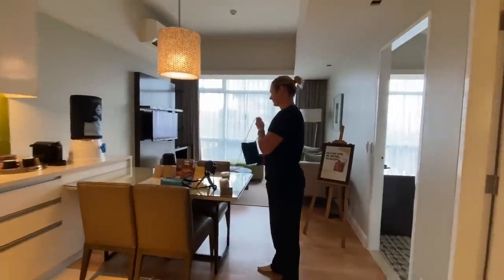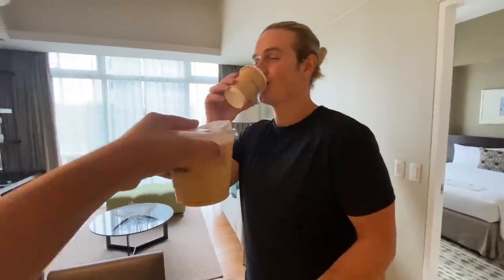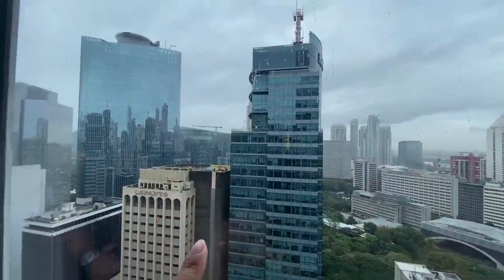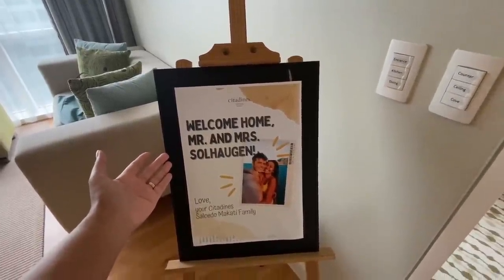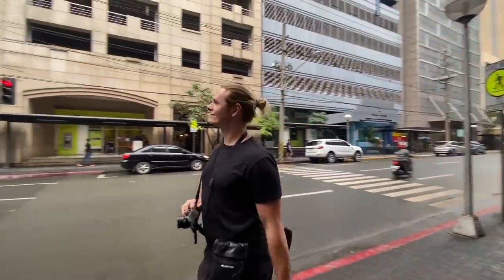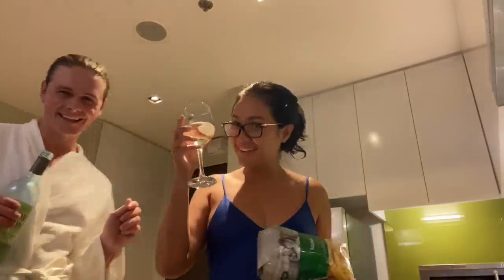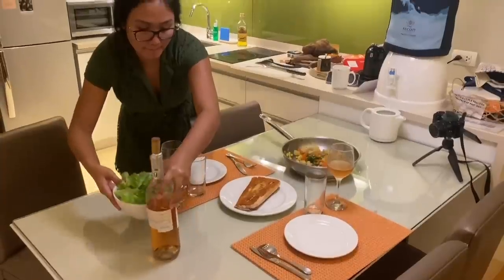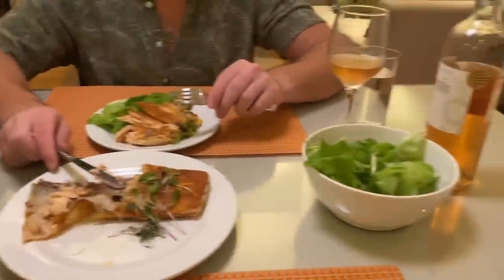becoming a housewife...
My name is Avelovinit and I am a full-time travel vlogger! I have been a solo female traveller since 2012 and I decided to do travel vlogs in 2017 where I realized my love for travel vlogging :)